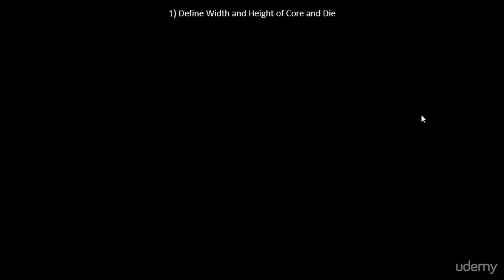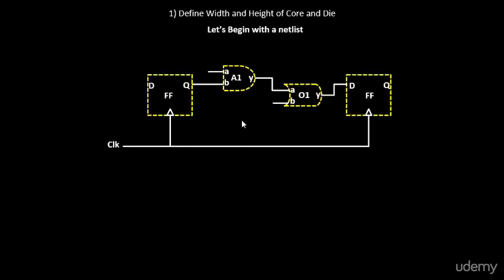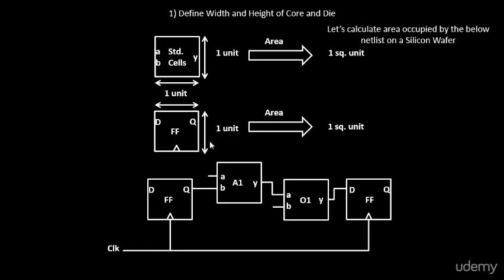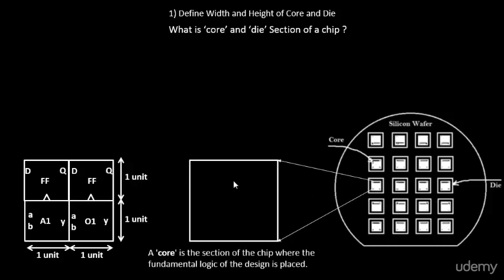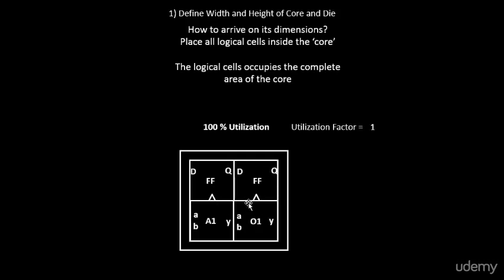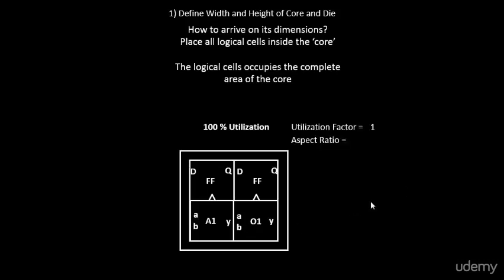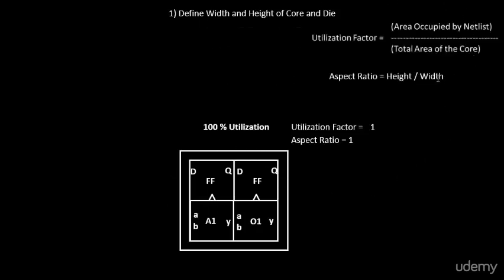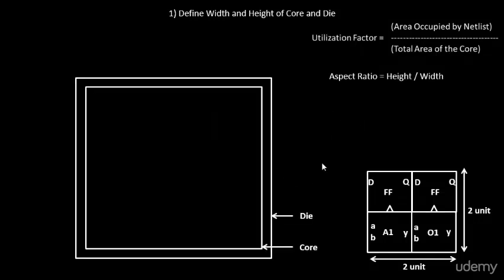VLSI Essential concepts FloorPlanning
Phuysical Design FloorPlanning